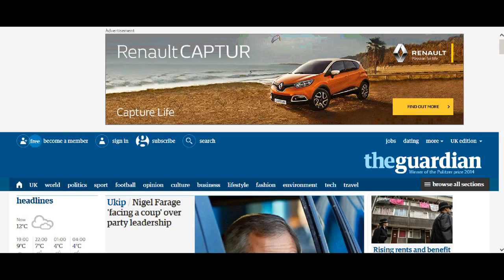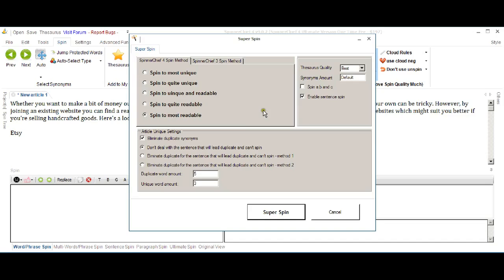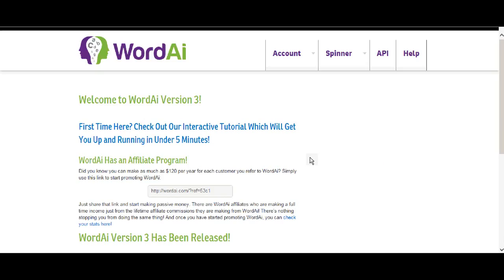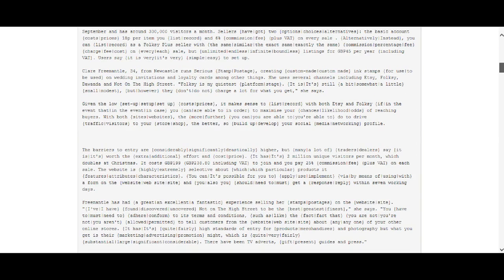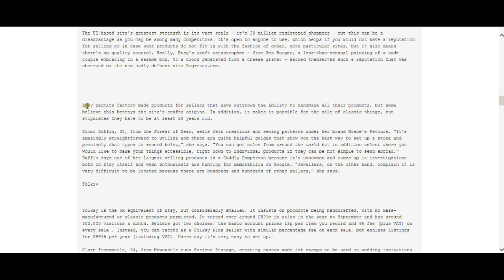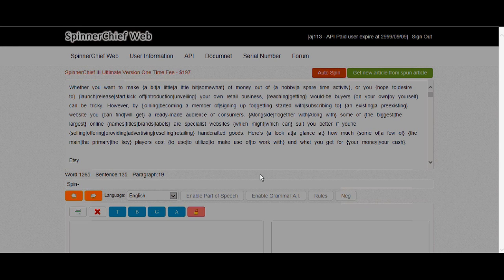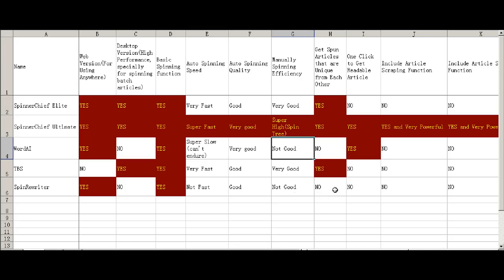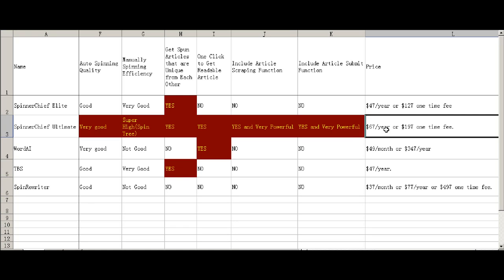SpinnerChief 4 vs WordAI which is better?